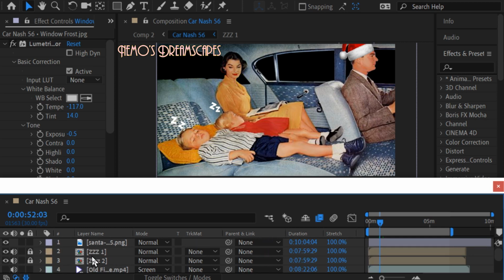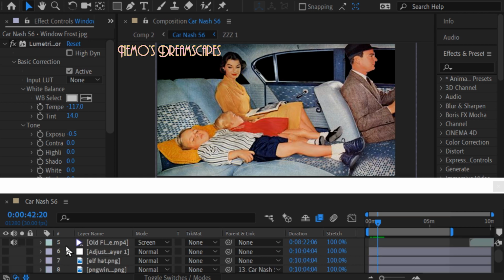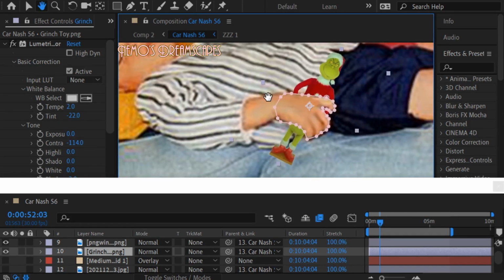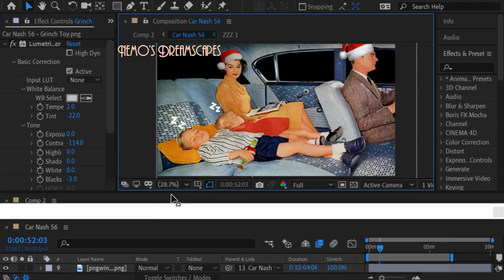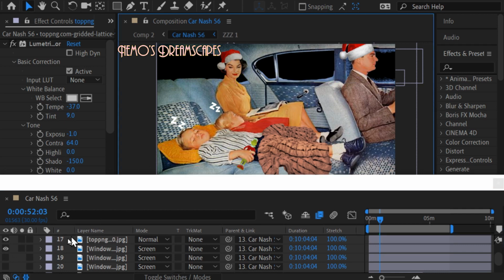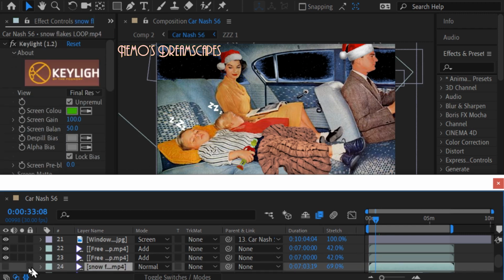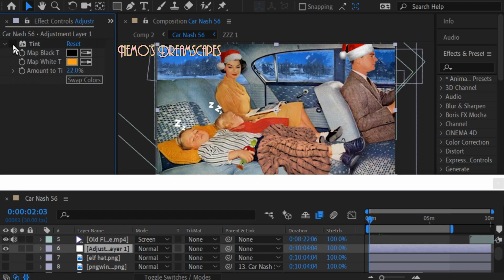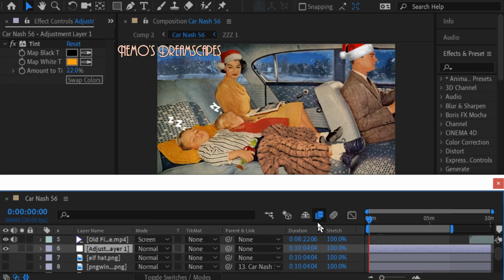A day in Nemo's life - How I make my videos w/ live commentary (hear my voice for the 1st time ever)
If you like the content and the channel

The people that donate will have their name appear on my next videos.

 Hey guys, I am presenting you for the first time ever a video of How I make my videos and it's with live commentary where you can hear my voice for the first time ever on the channel.
In this video I am showing you how I made one of my most popular videos, the one with Oldies playing in a car, but the new Christmas version. If you want more videos like this I will be more than happy to make others. Enjoy!

Intro to my videos: "You are listening to a new and very nice effect of old fashioned music, oldies as we like calling them, (music from 20's, 30's, 40's) and it is sounding like it is coming from another room with relaxing rain and thunder sounds.I hope you guys enjoy the another room effect to oldies songs - this unique combination between oldies music with relaxing rain sounds, like a night summer  rain but this time no thunder sound effects w/ cars passing by, but it's from another room."

Audio Mixing/Engineering and Visual Editing by: Nemo's Dreamscapes
Animation ZZZ, oldie effects, made loop and editing by: Nemo's Dreamscapes

This works best for - sleeping - studying - vibing - chilling - relaxation - backgrounds - visualisation! oldies playing in another room but it's raining! no thunders
Oldies playing in another room but you are in a dream

Christmas 🎅 Oldies playing in the car and it's snowing | Dreamscape (road trip w/ cars passing) ASMR

- All audio and visuals used are free from Copyright or used under the law of Fair use or they are part of the public domain - (Please keep in mind that what was used is like this, separately) All of this combined into something unique and new, is my work. Please don't confuse this!
- Re-uploading my work on another channel is strictly forbidden, you have no permission to use my  videos as they are now or audio mixes anywhere else since this is my work. Thank you!